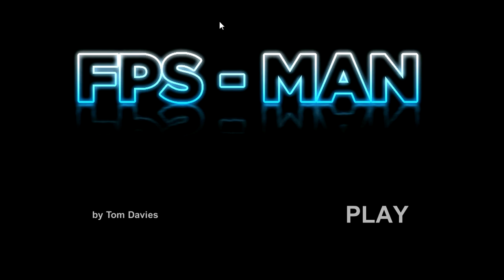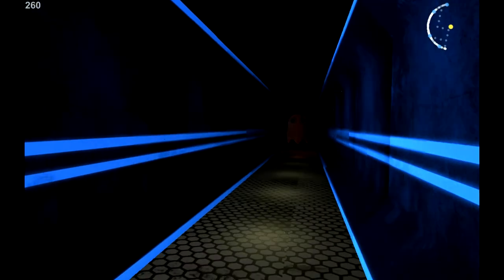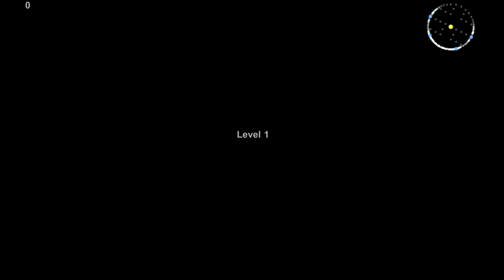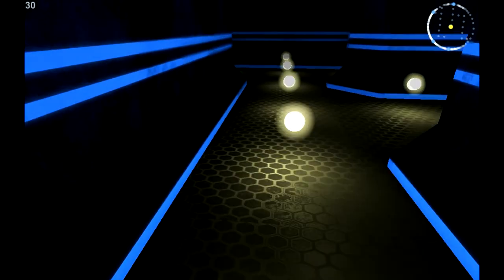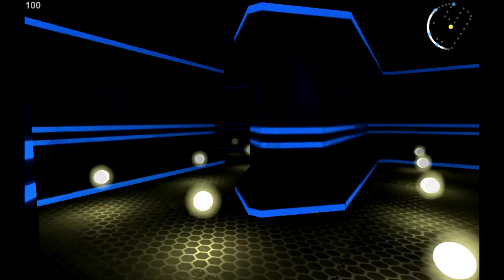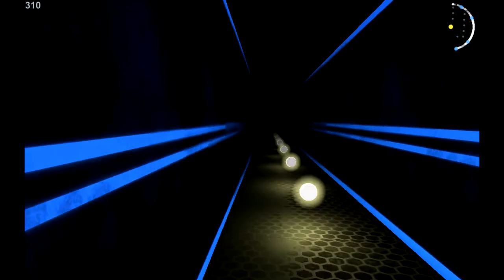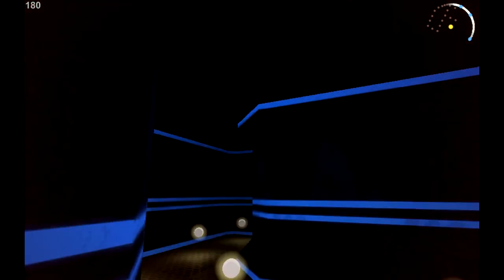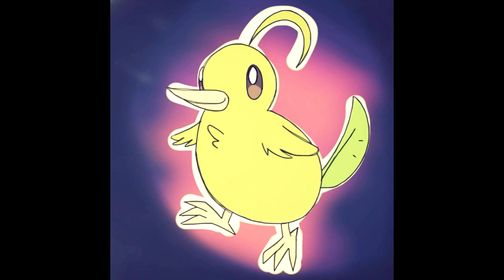FPS PacMan????????? This is a Thing? - SO CREEPY!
PacMan is an FPS now? This is fan but also slightly creepy and unnerving to play...